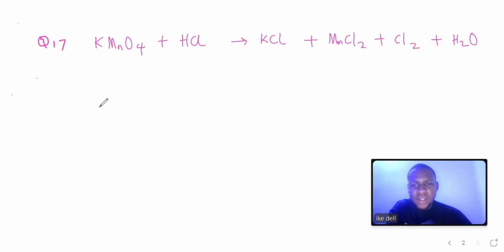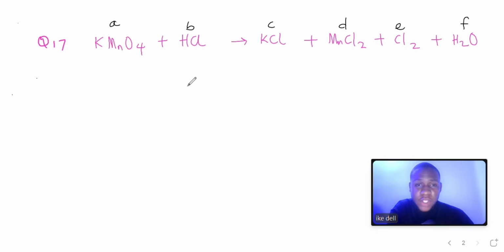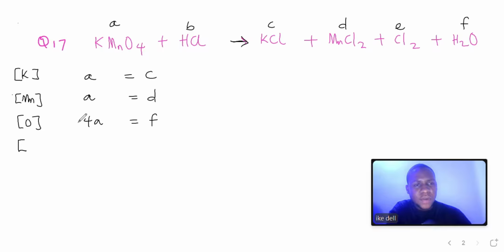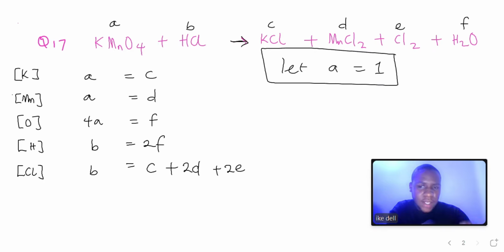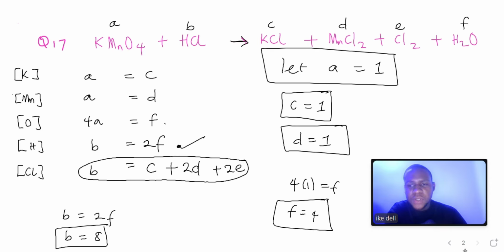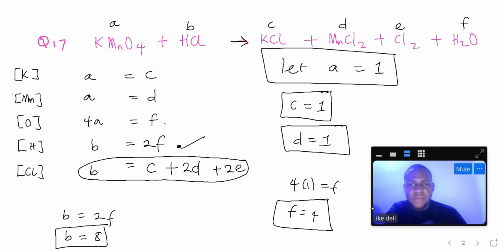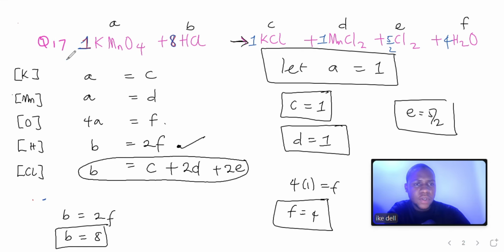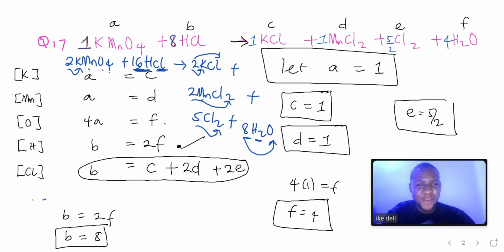Q17 Balancing Chemical Equationss